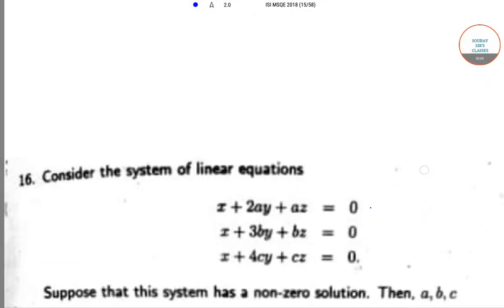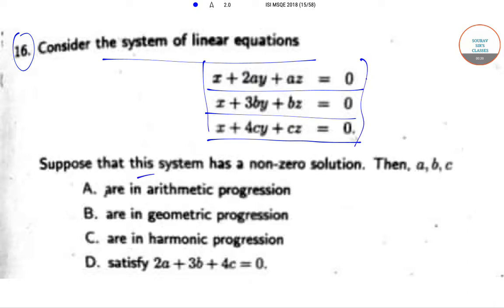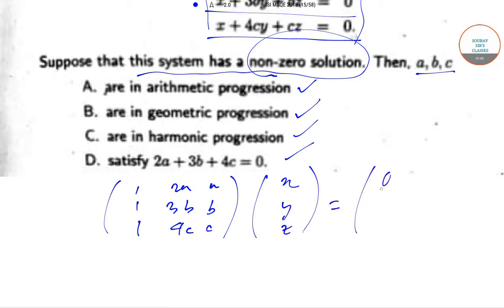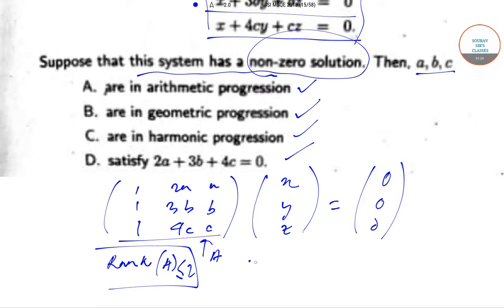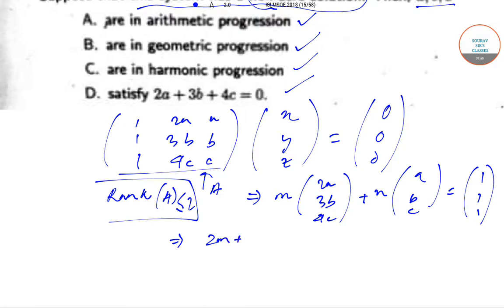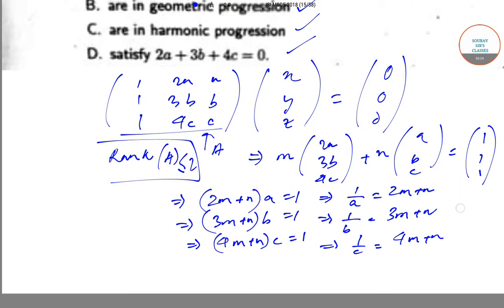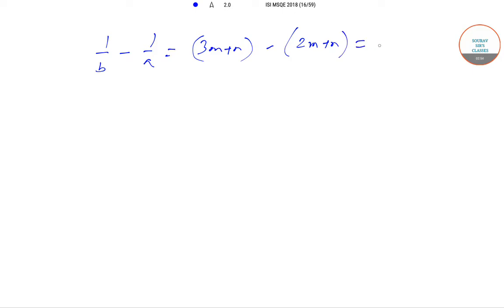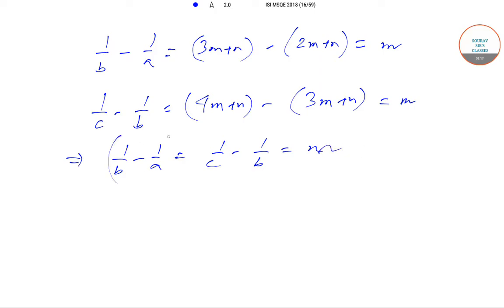ISI MSQE 2018 QUESTION PAPER SOLUTION WITH DETAILED EXPLANATION. EXAM PATTERN.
# Mathematics # Economics # ISI 2018 # Non - Zero Solution # System of Linear Equations # Series and Sequences # MCQ # Objective Questions # Past Year Question Papers .